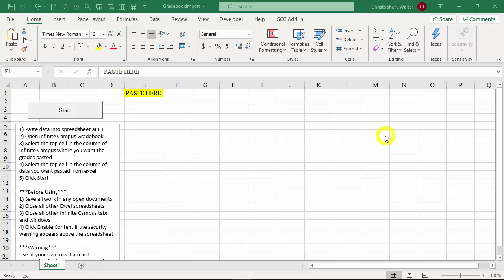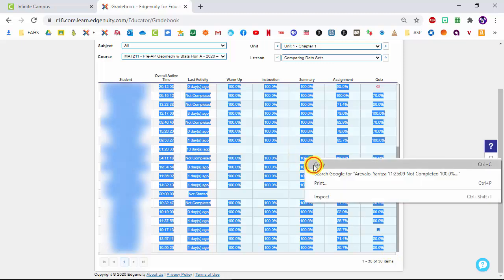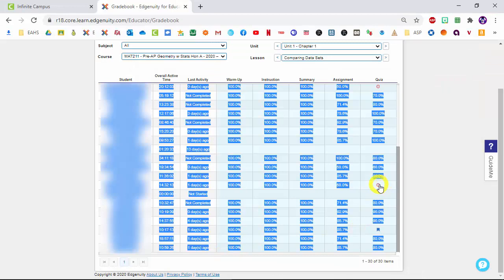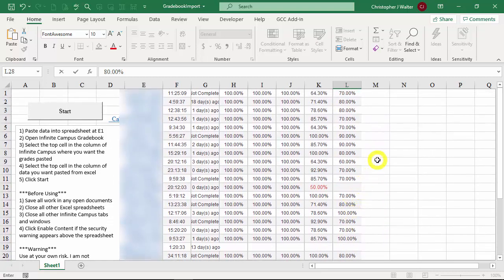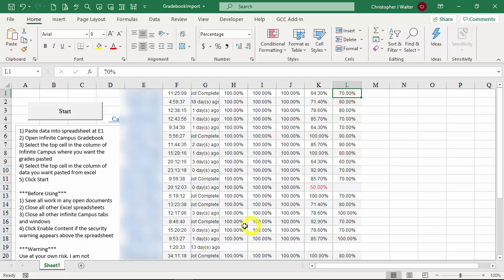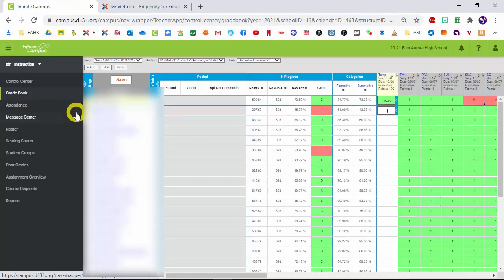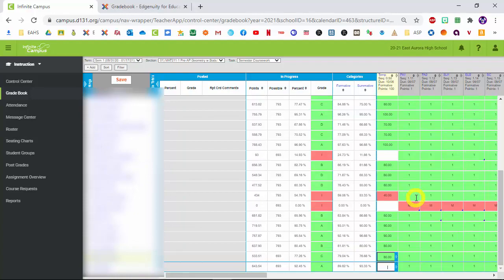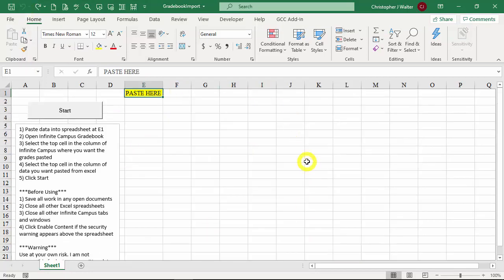[17] How to Import Grades from Edgenuity to Infinite Campus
A tutorial on how to import student grades from Edgenuity into Infinite Campus using a spreadsheet with a VBA macro.

This video is an updated version of a previous video. The old video has been removed from YouTube and the old version of the spreadsheet is no longer available.